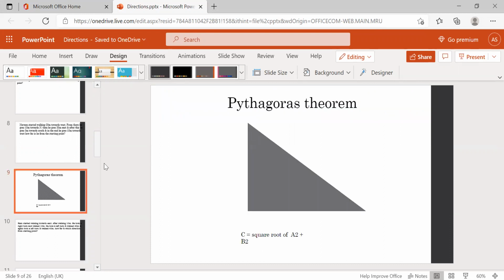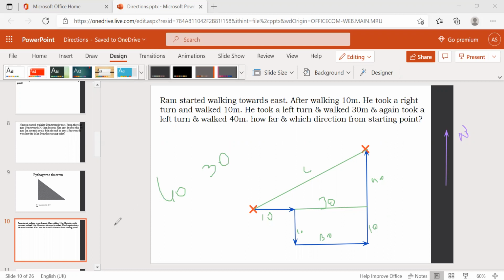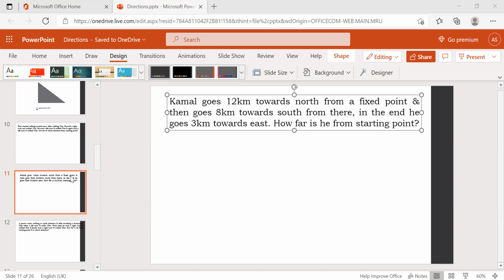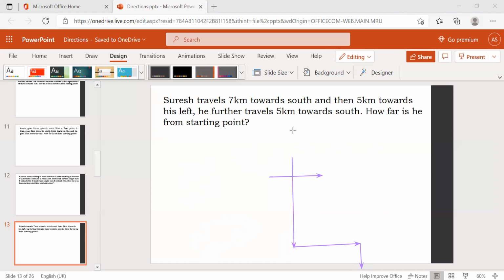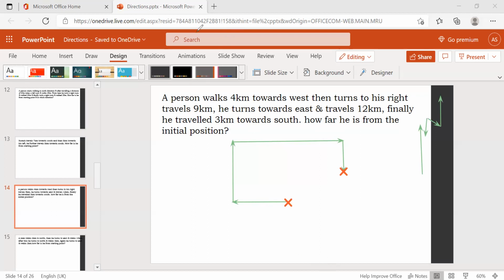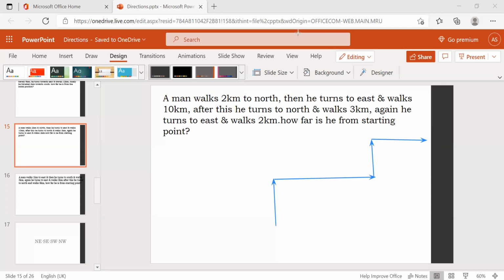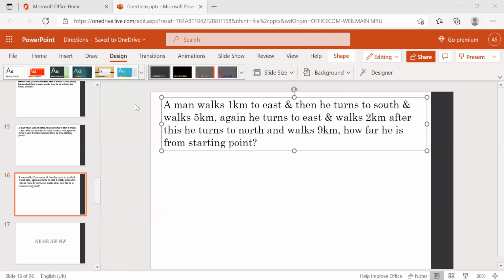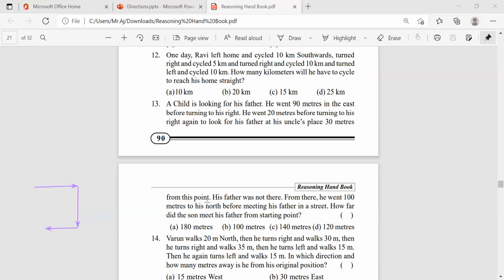Directions Part 3